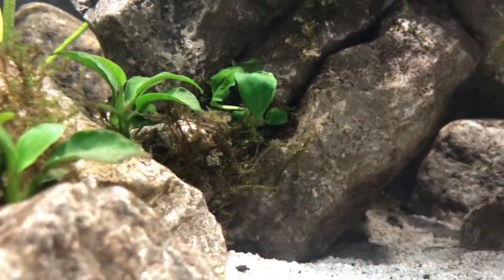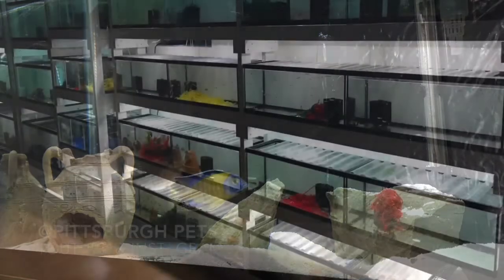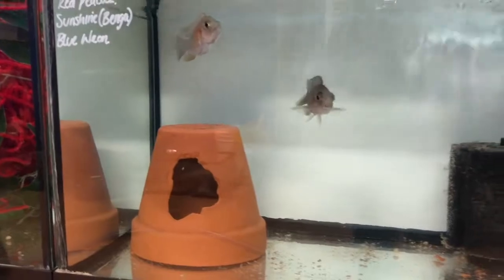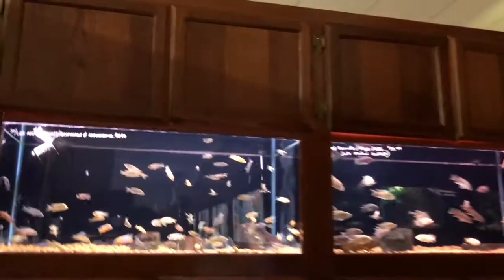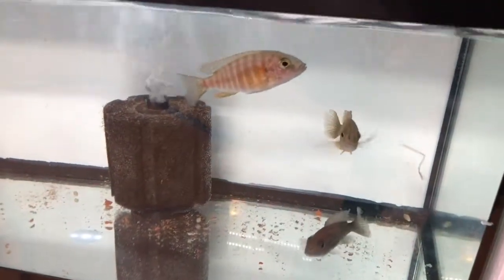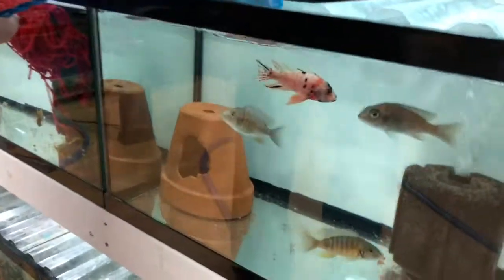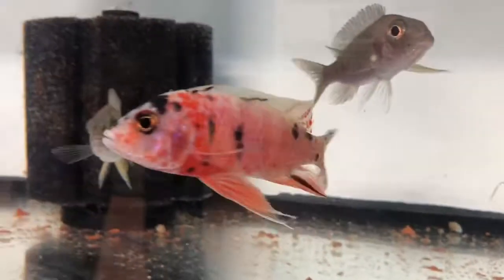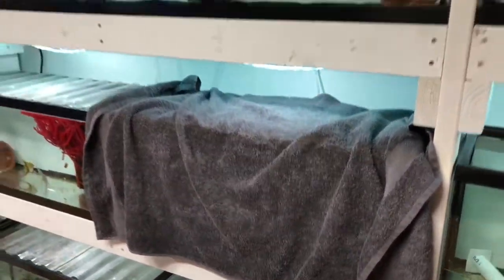African Cichlid OB Breeding Group | Pittsburgh Pets broadening his horizons!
In todays video we visit Pittsburgh Pets, & venture to a local fish store to get him an OB (orange Blotched) Peacock African Cichlid Male for his breeding group with 3 females.

As you can see Pittsburgh Pets has some great fish & sells them locally to stores. He also ships nationwide! Check out his channel & be sure to comment on his videos if you want anymore information about any of the fish he has in stock!

MUSIC INFO

Fish food

NLS (new life spectrum)